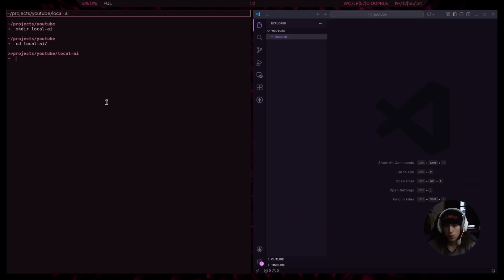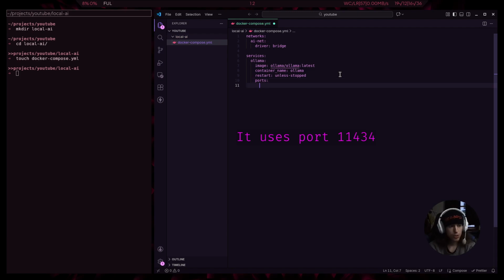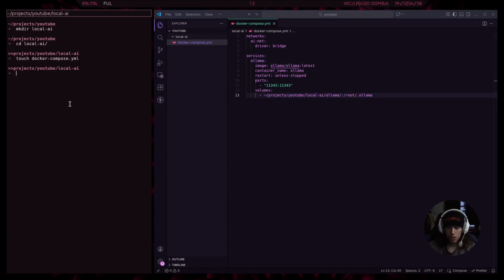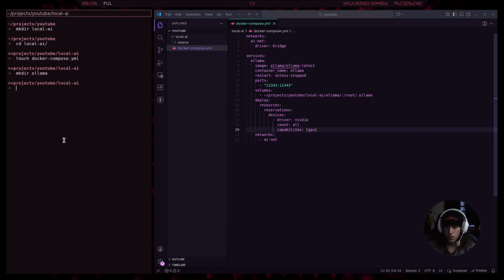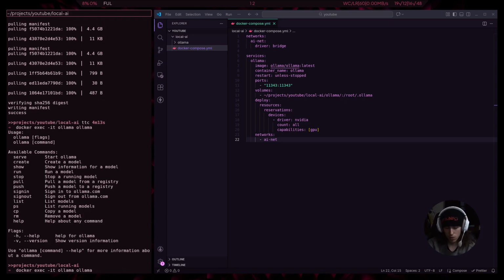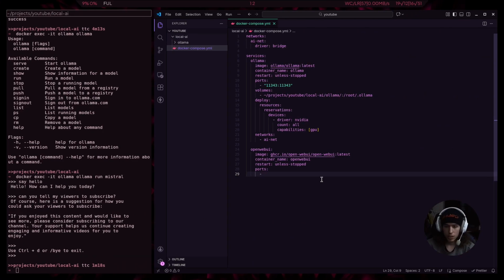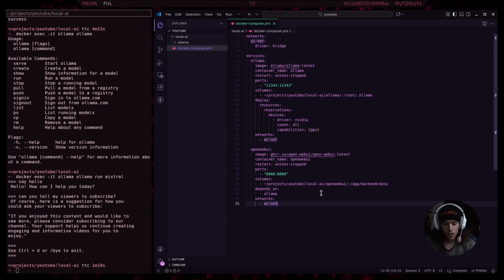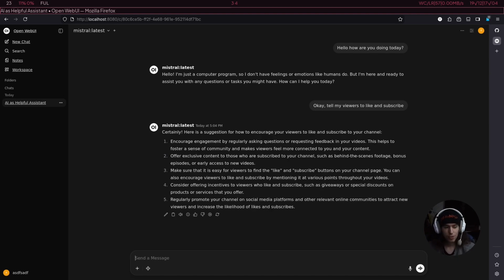Local AI setup with Docker, Ollama, and Openwebui.